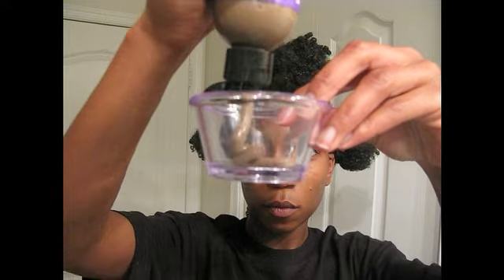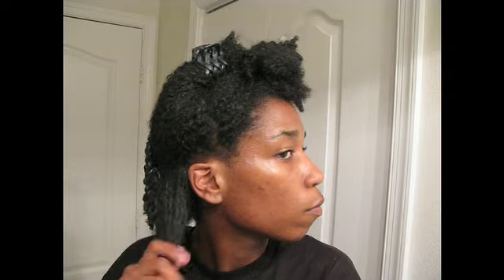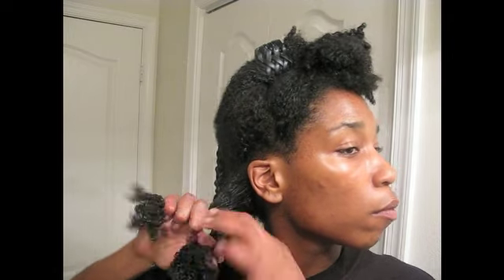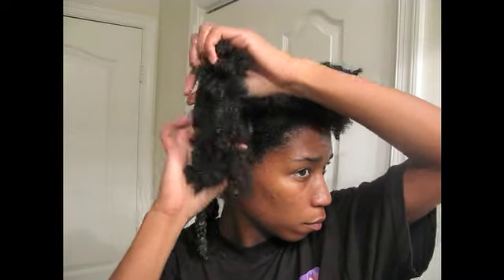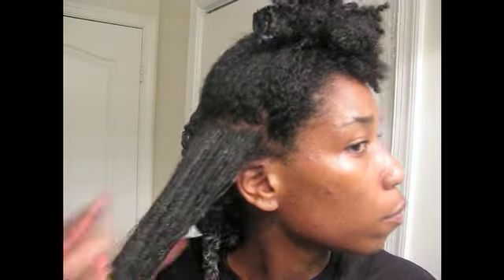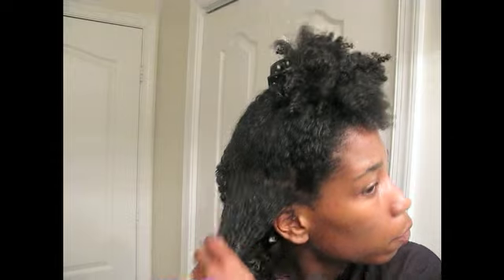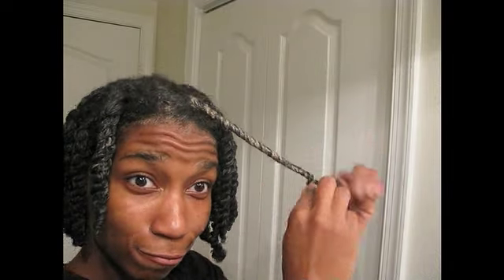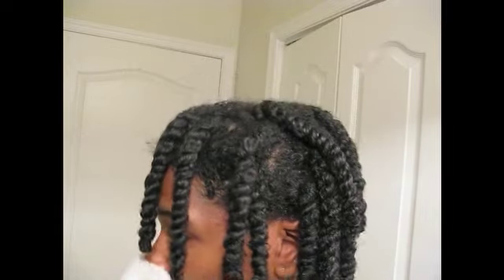All Natural Organic Hair Wash Application Terressentials Hair Wash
*Re-Upload*   Original Upload Date: October 23, 2010

Hi guys! Quick vid showing how I applied the organic hair wash. This is how I applied it the first time I used it, which took about an hour. I apply it like this whenever I need a more thorough cleansing. Otherwise, I just hop in the shower and apply it to my hair like you would any normal shampoo! Simple and Fast!

Nap